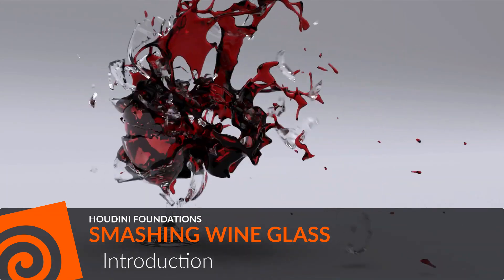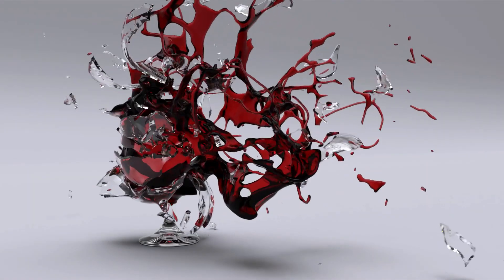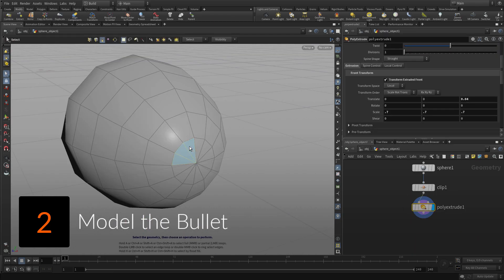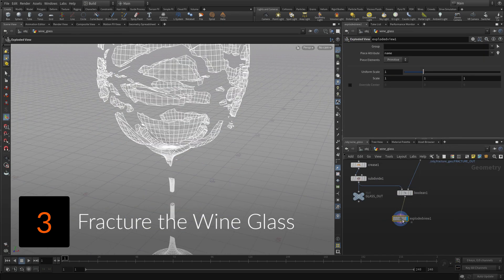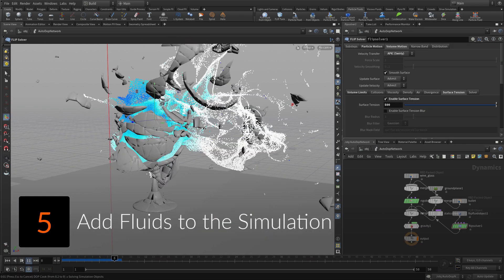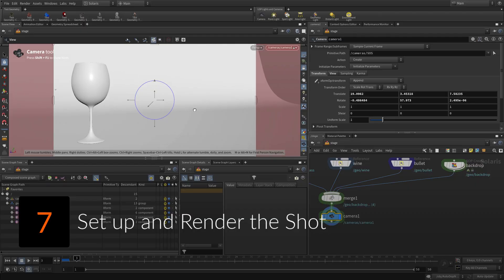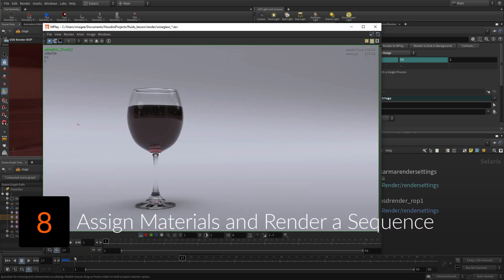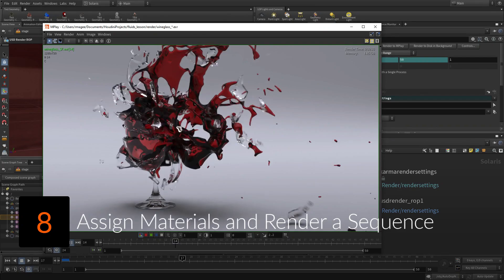Smashing Wine Glass | Introduction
In this lesson, you will smash a wine glass then slow down time to hold onto the big splash. This effect involves both an RBD simulation for the shattered glass and a fluid simulation for the wine. You will learn how to set up the dynamic network and output the simulations. Visual effect shots often involve a combination of different kinds of dynamic solvers and Houdini’s dynamic network is designed to acheive a unified result with these different solvers.